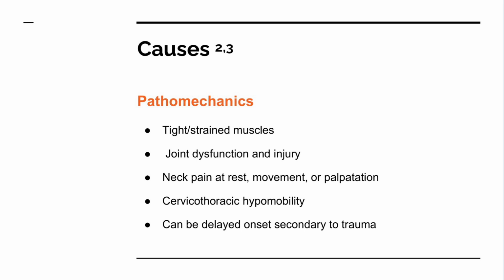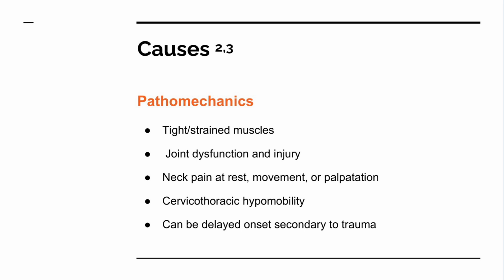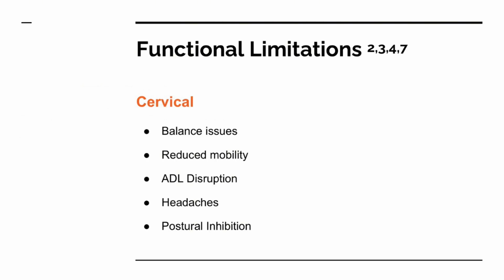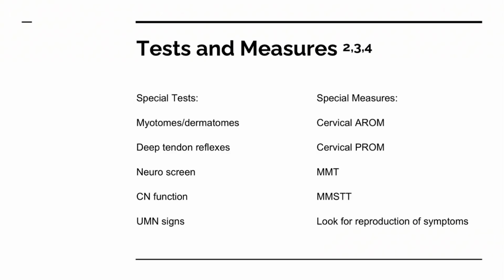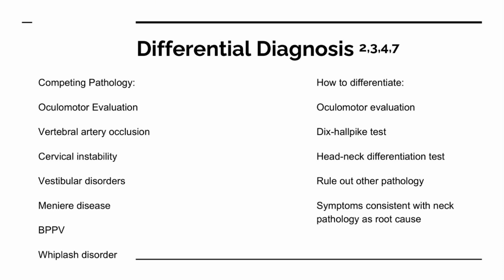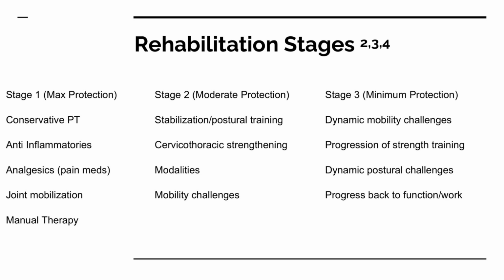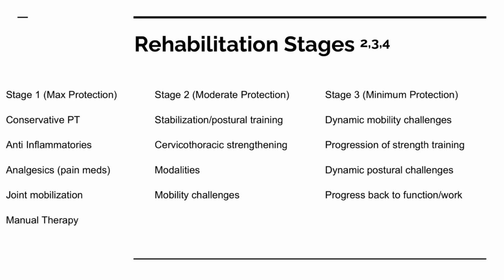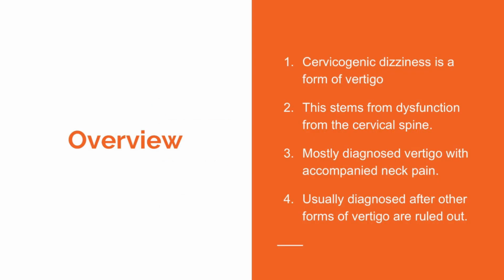Intro to Spine: Cervicogenic Dizziness (Student Presentation)